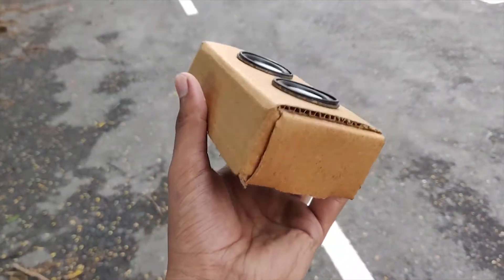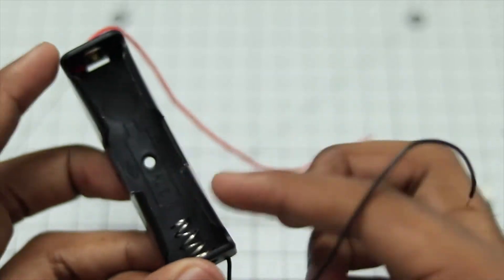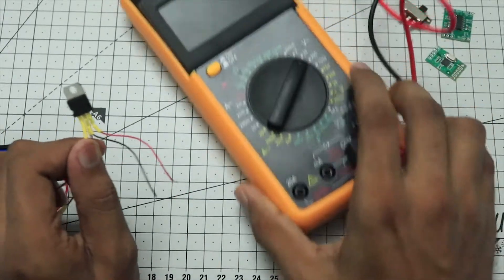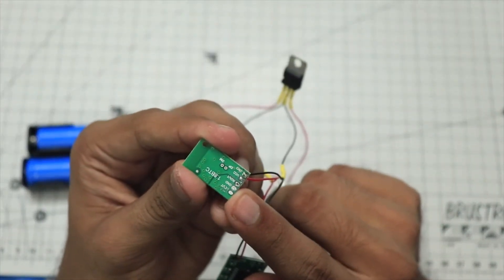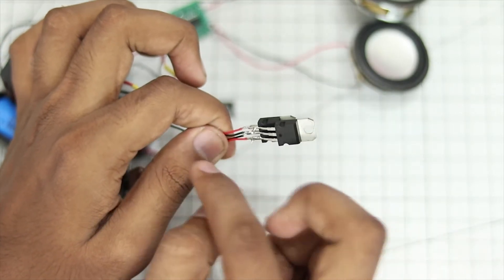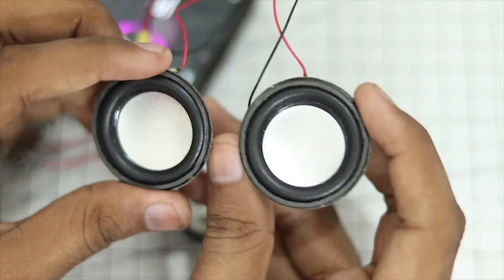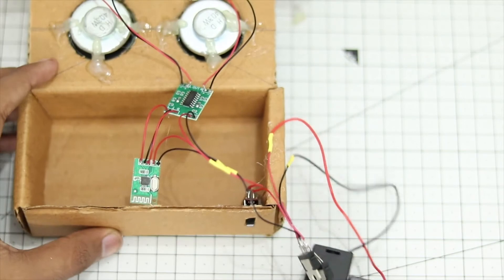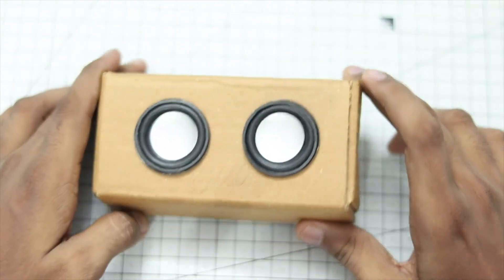How To Make DIY Bluetooth Speaker | Bluetooth Stereo Module | PAM8403 Amplifier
Components Used-
1. Bluetooth Stereo Module
2. PAM8403 3+3W amplifier
3. 2x 3W 4 ohm Speaker
4. 2x 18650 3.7v battery + Holder
5. 2x LM7805 5V 1A voltage Regulator
6. On/Off Switch
7. Box For looks